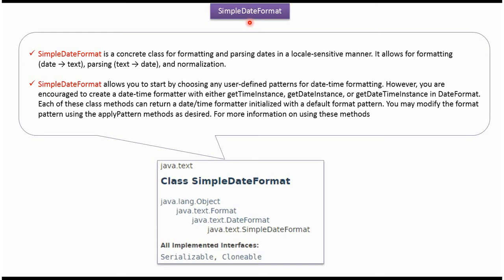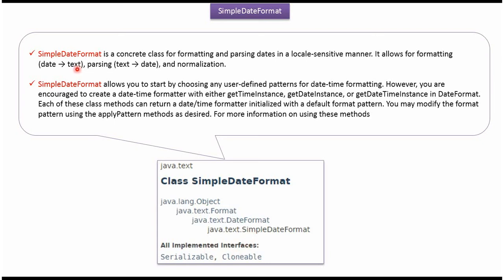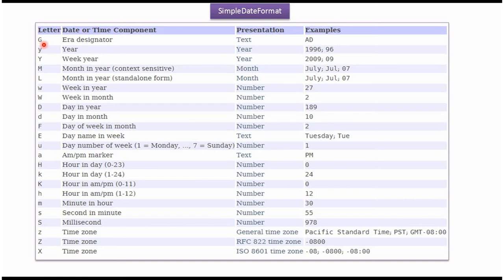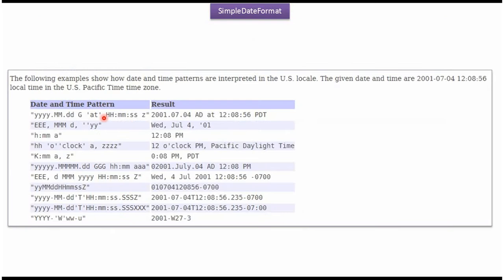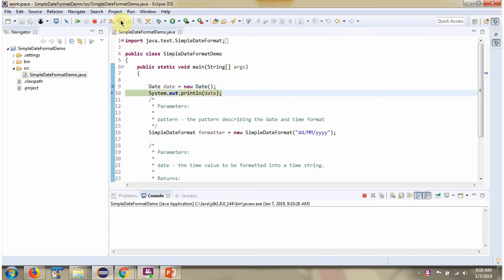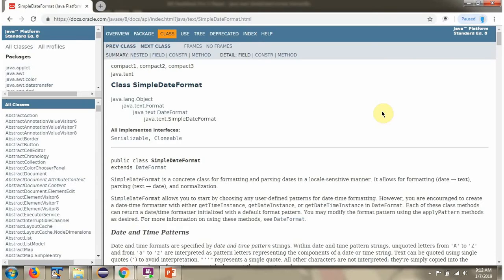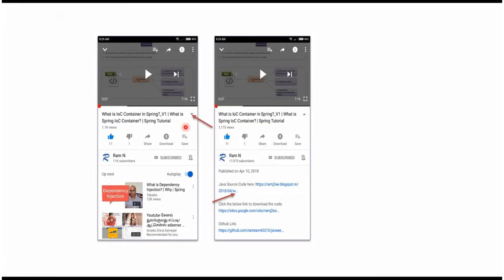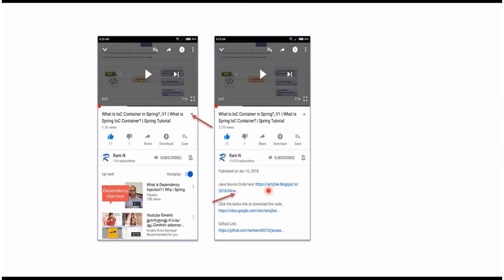Java java.text.SimpleDateFormat Class Introduction: Formatting Date and Time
Discover the fundamentals of date and time formatting in Java with the `java.text.SimpleDateFormat` class in this comprehensive tutorial. SimpleDateFormat is a powerful tool that allows you to convert dates and times between their representation in strings and their internal representation in Date objects.

- Introduction to the `java.text.SimpleDateFormat` class and its role in Java programming.
- Understanding date and time formatting patterns:
  - Using patterns such as "yyyy-MM-dd" for dates or "HH:mm:ss" for times.
  - Specifying formats for handling time zones, weekdays, and milliseconds.
- Step-by-step guide on using SimpleDateFormat for date and time formatting:
  - Creating SimpleDateFormat instances with specific format patterns.
  - Formatting Date objects into strings and parsing strings back into Date objects.
- Practical examples demonstrating different date and time formatting scenarios:
  - Converting between different date formats.
  - Handling time zones and locale-specific date formats.
- Best practices for error handling and ensuring accurate date/time representations in Java applications.

Whether you're new to Java programming or looking to enhance your skills, our content aims to help you master essential Java development techniques.

java.text.SimpleDateFormat class Introduction | Dateformatter in java | Datetimeformatter in java | How to format the date and time